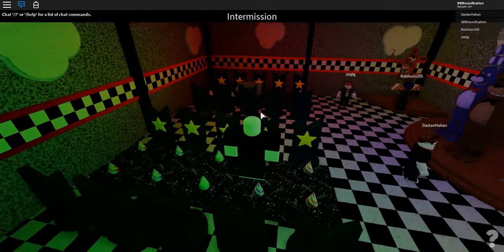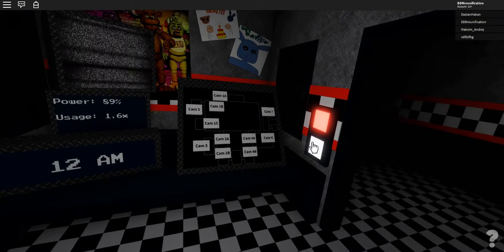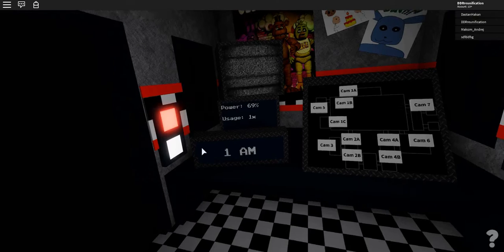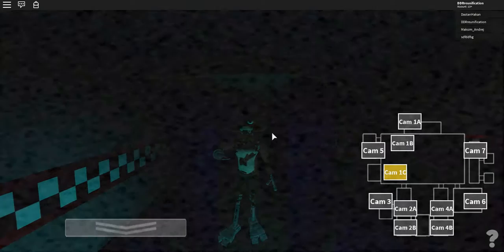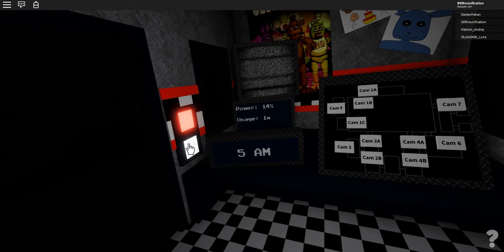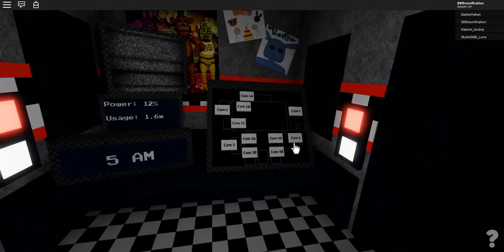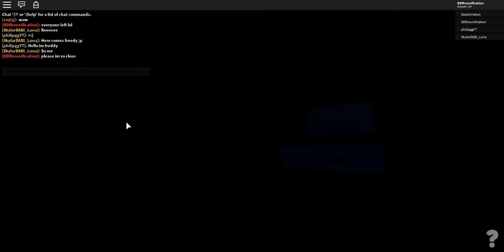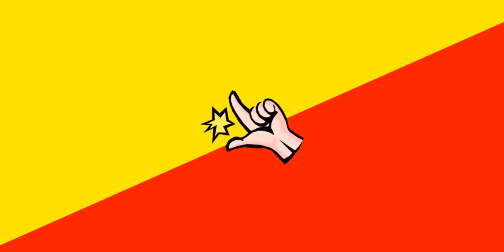Lego Roblox FNAF multiplayer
Oh man spooky